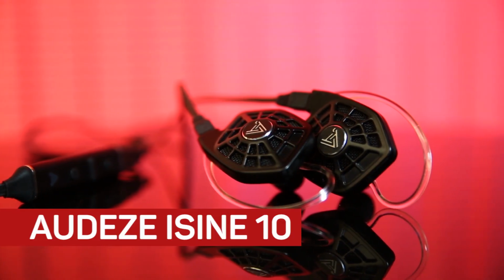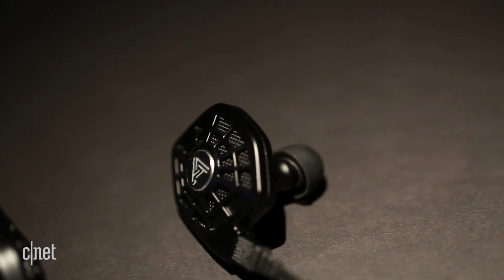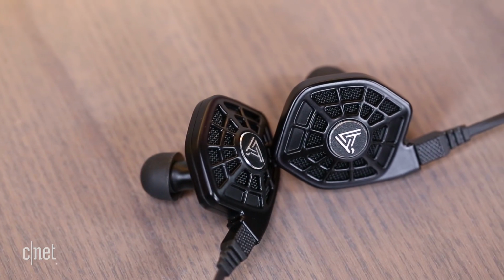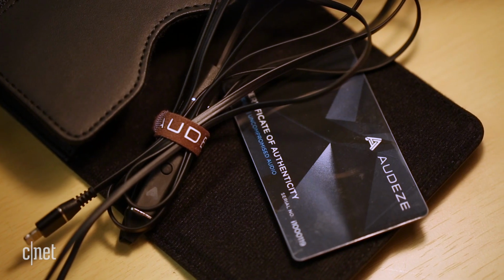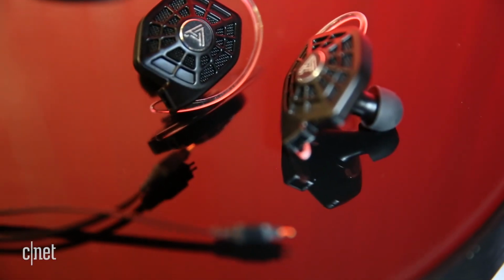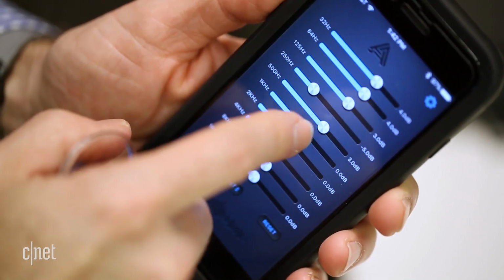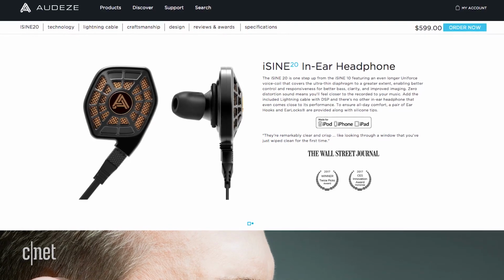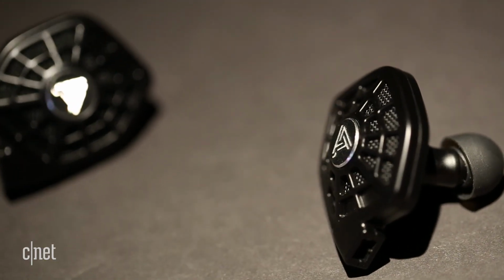Audeze iSine 10 in-ear headphones look funky, but sound fantastic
The first in-ear headphones to use planar magnetic drivers, the iSine 10's offer stellar sound but aren't for everybody.